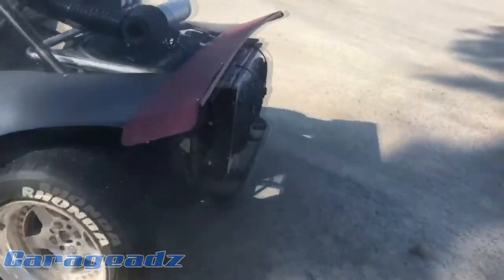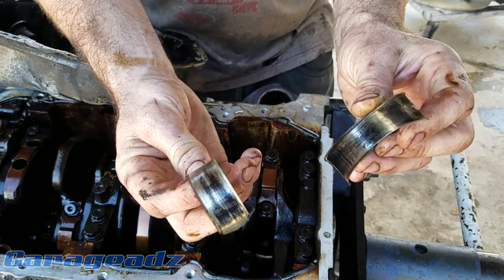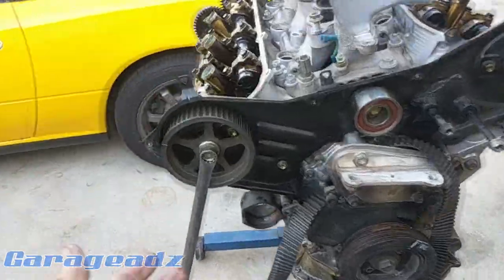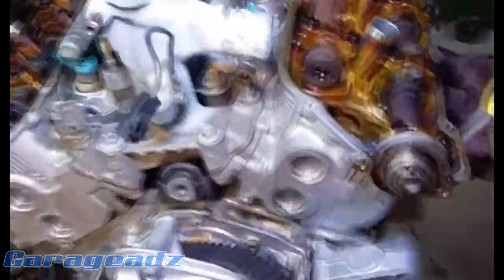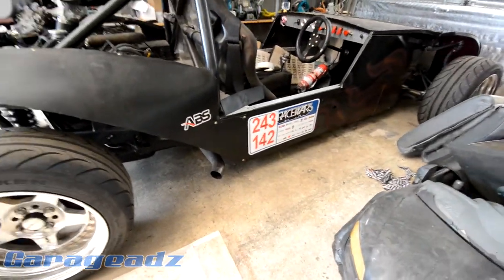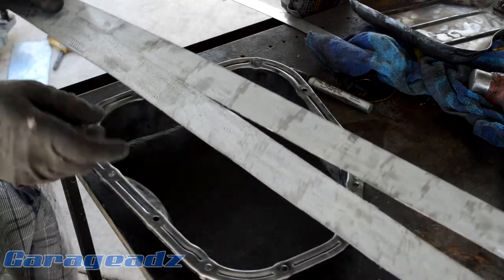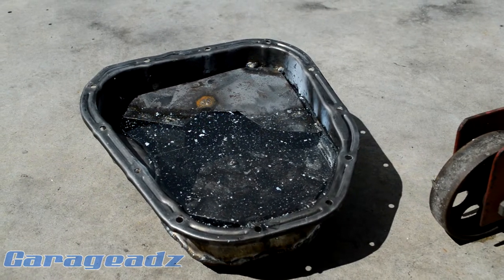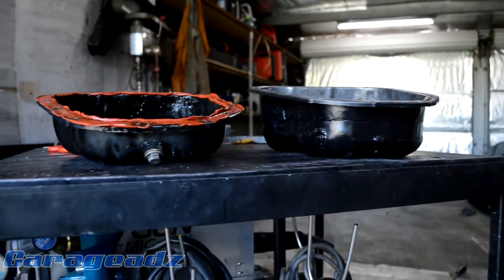DIY racecar part 9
Fixing some issues!